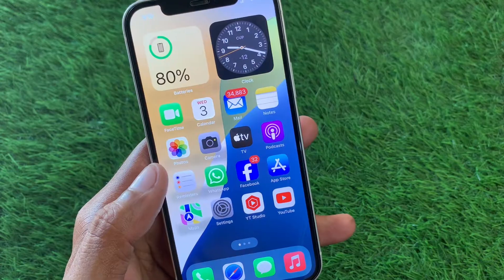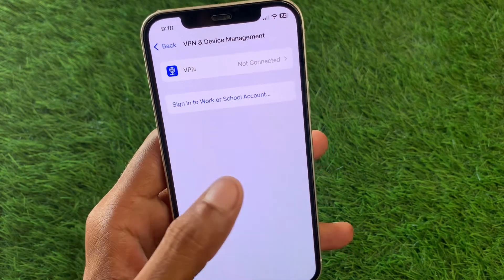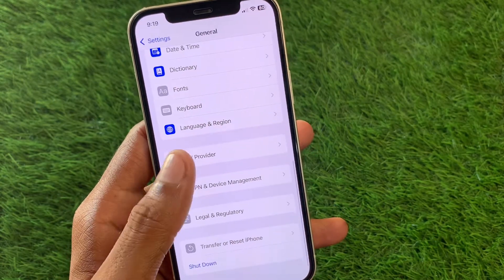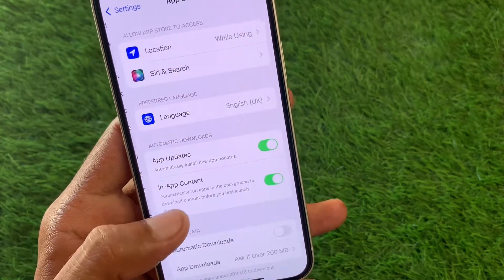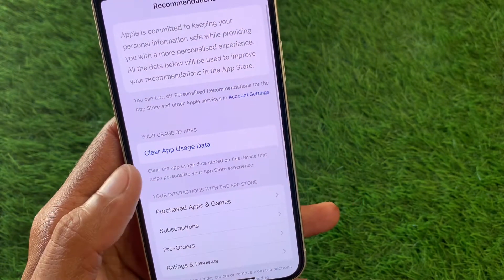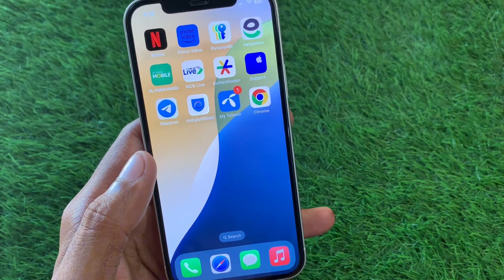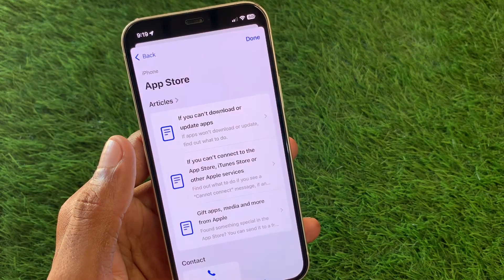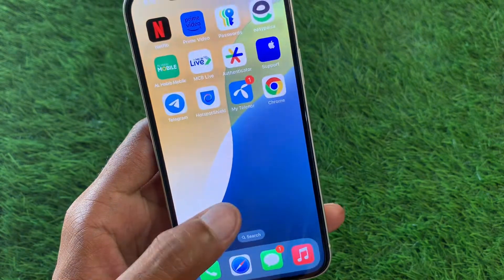How to Fix App Store Not Working on iPhone After iOS 18 Update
Is the App Store not working on your iPhone after updating to iOS 18? You’re not alone! In this video, we’ll guide you through effective solutions to fix App Store issues and get your apps updating and downloading again.